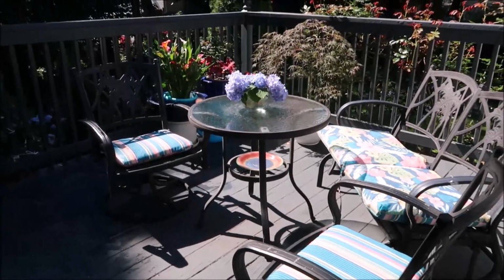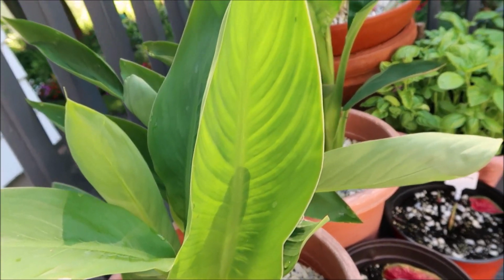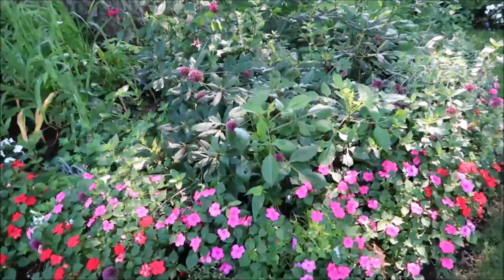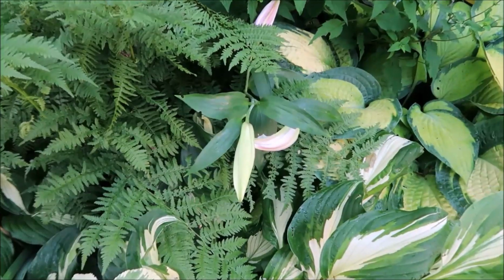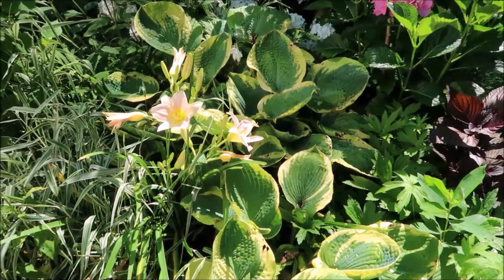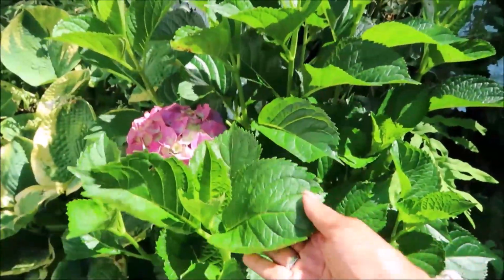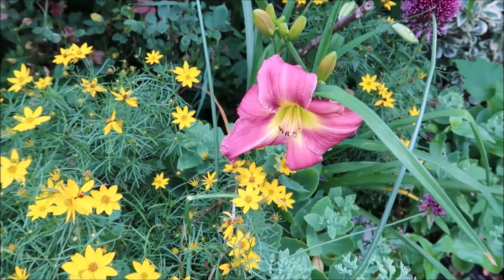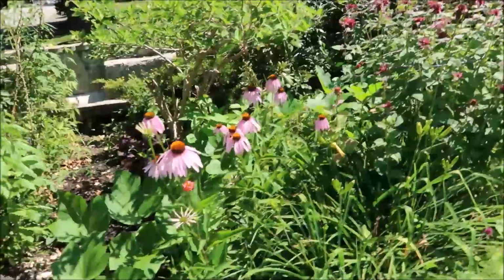City Cottage Garden Tour Mid -July 2020| Saturday Joy! Hydrangeas, Lilies&Zinnias|Catherine's Garden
The garden plants tell a story and carry memories of my life. Hydrangeas and lilies are some of my favorite perennials in the garden. Take a walk with me around my city cottage garden, and let's explore what is in bloom for this sunny Saturday in July 2020.